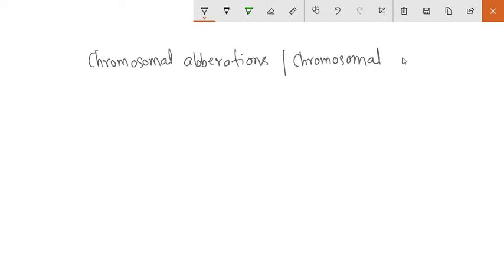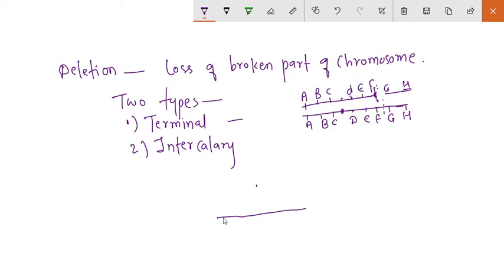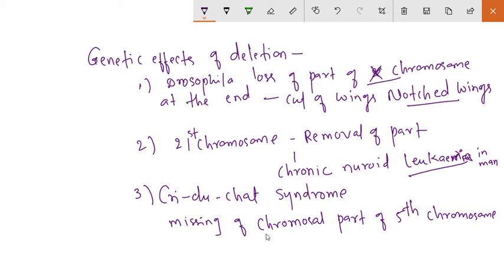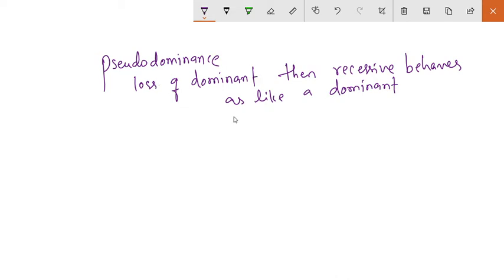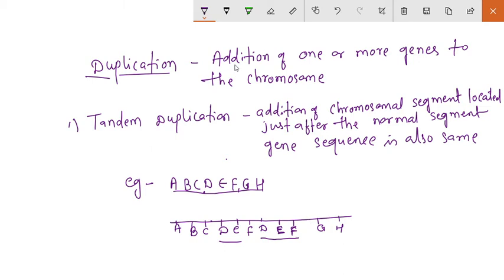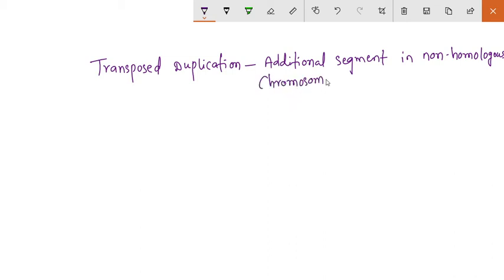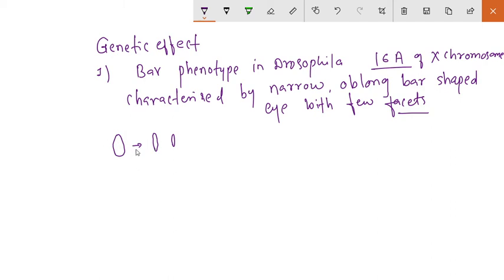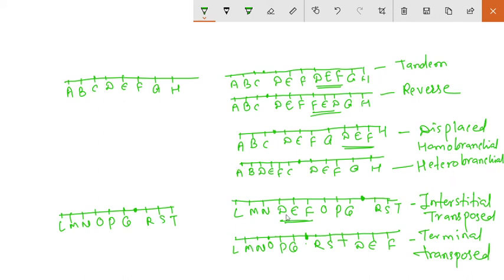Chromosomal aberration -Deletion, Duplication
This video has covered basic information of chromosomal mutations-Deletion and Duplication